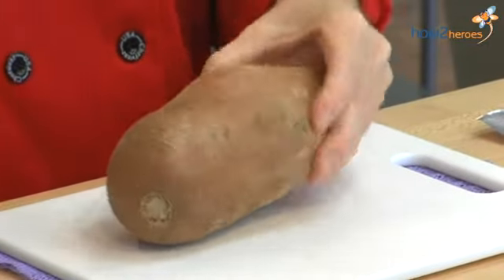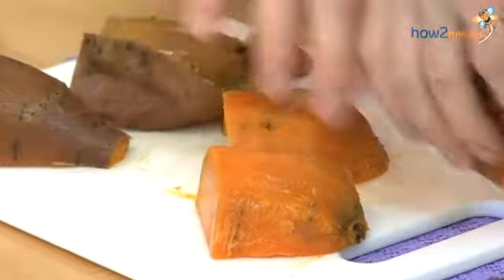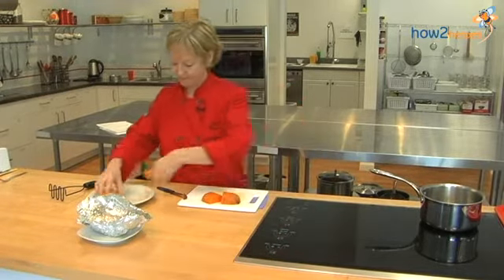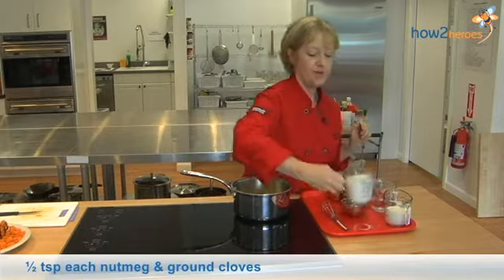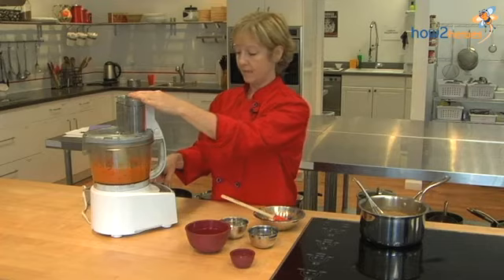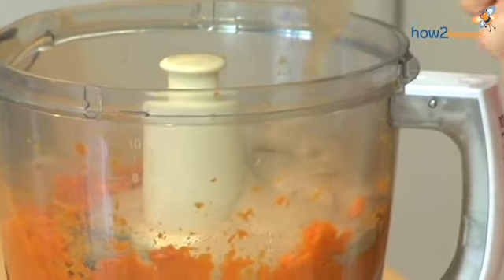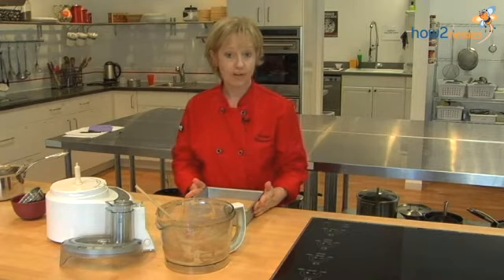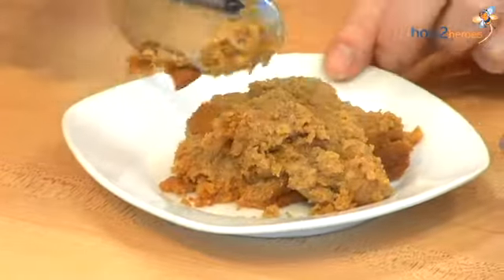Sweet Potato Spoonbread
A sweet potato spoonbread combining the sweet potato flavor you love with a custard-like consistency. More how2's at how2heroes.com!